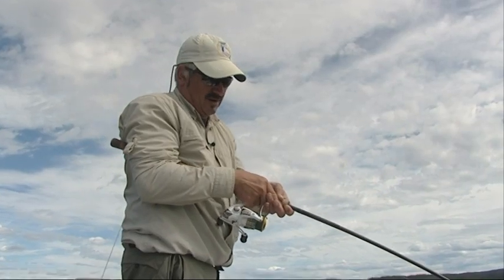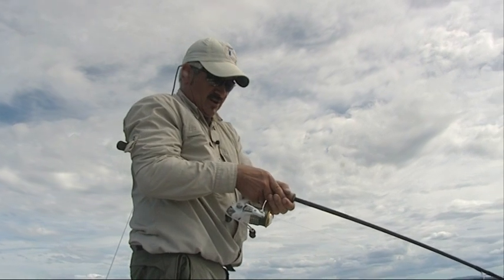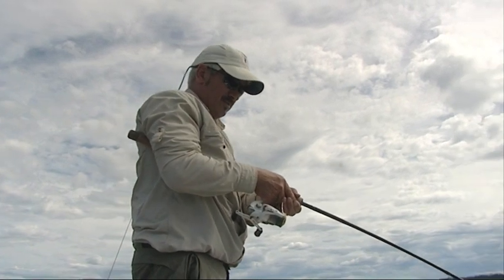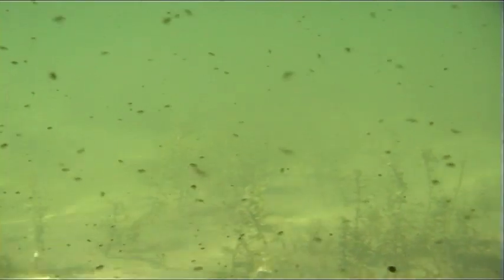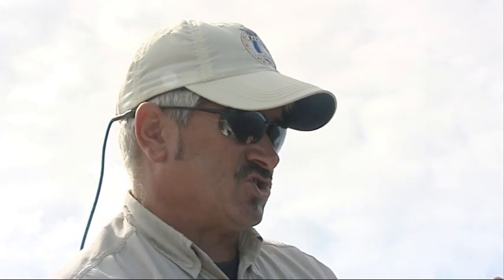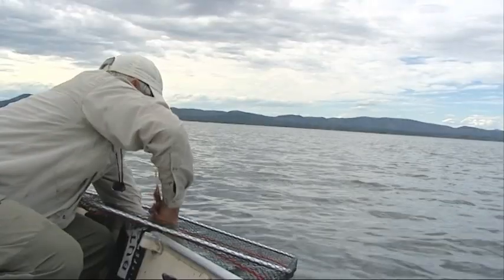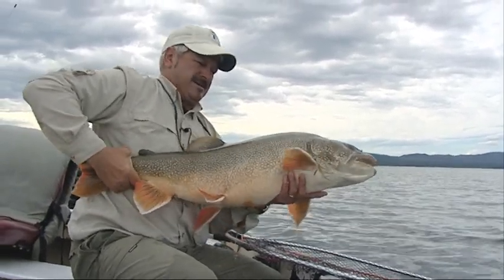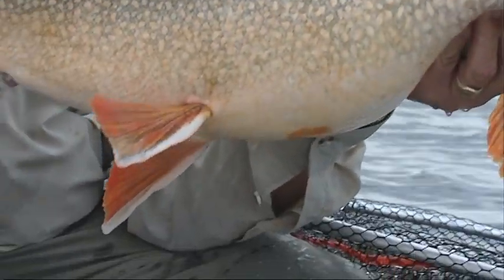Yukon Big Lake Char Fishing with John Horsey